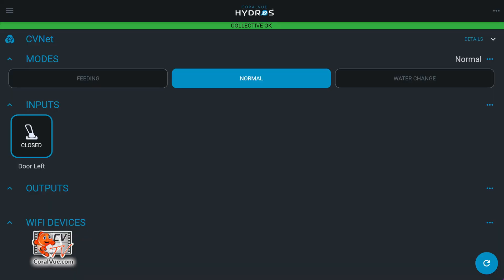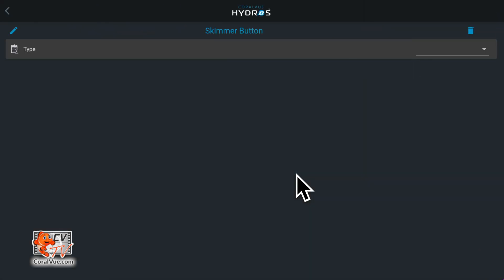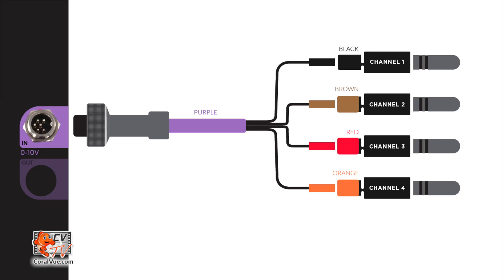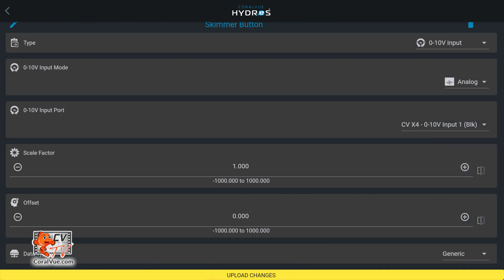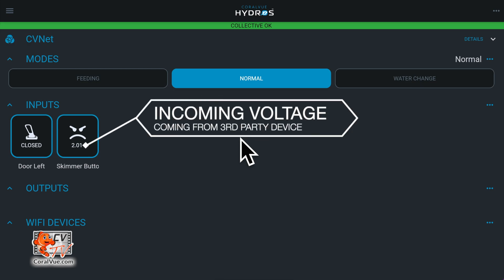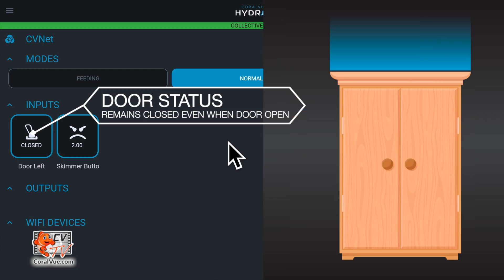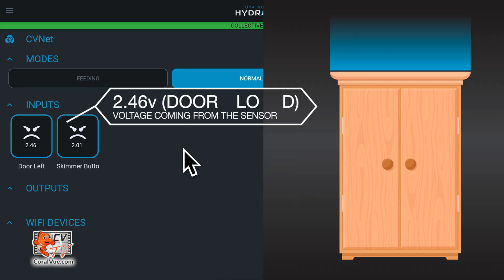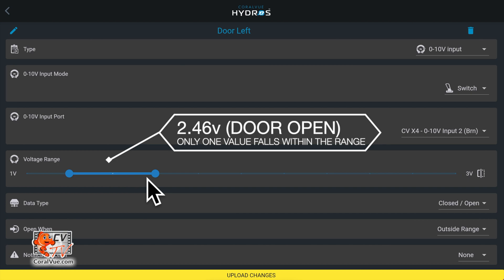HYDROS Set-Up Instructions - How to Use the 0-10V Diagnostics Input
Learn a quick and easy way to turn your HYDROS device into a basic voltmeter and verify that your third-party device is sending the correct voltage.